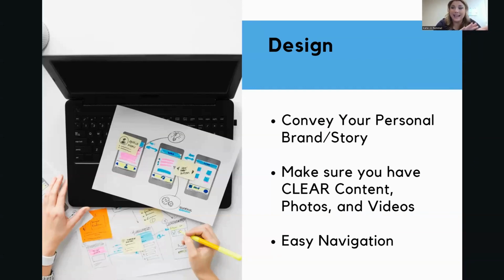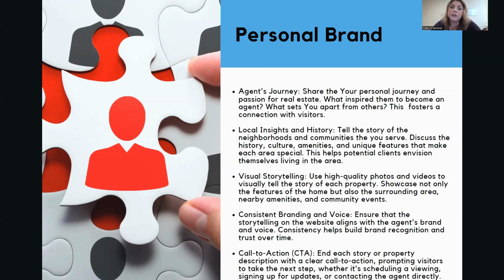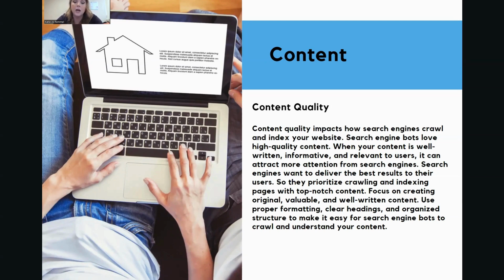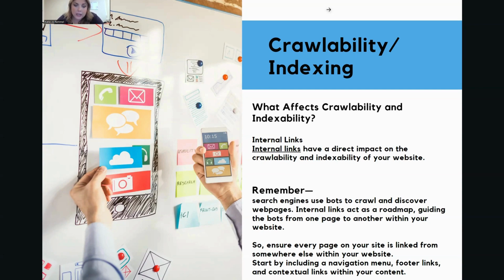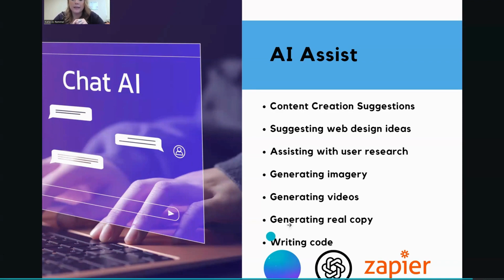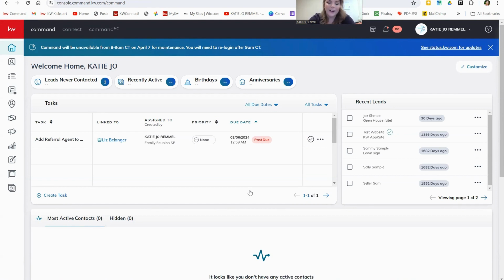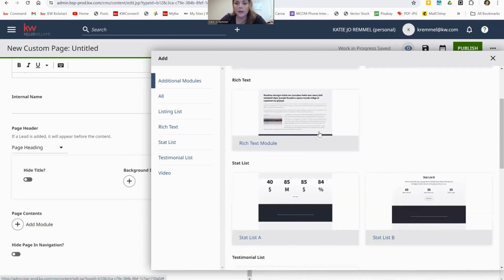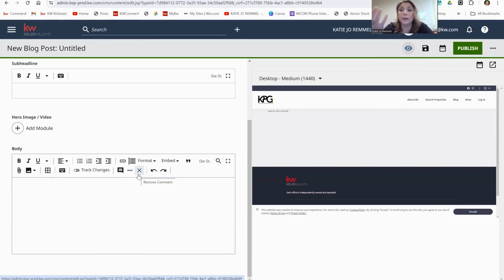Command Central Website and Blogging Training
Looking to leverage digital strategies to increase website traffic, engage with your audience, and ultimately grow your business in today's competitive marketplace.
-Drive targeted traffic to your websites using a variety of digital marketing channels.
-Create engaging and informative blog posts that resonate with your target audience.
-Utilize storytelling techniques and multimedia elements to enhance the effectiveness of your content.
-Develop a comprehensive digital marketing plan to enhance their online presence and attract potential clients.